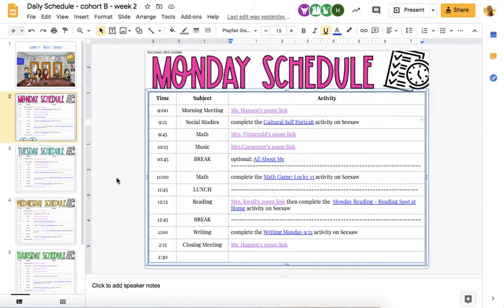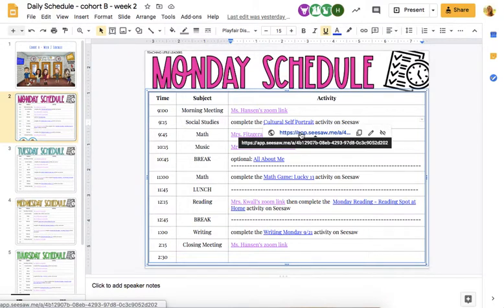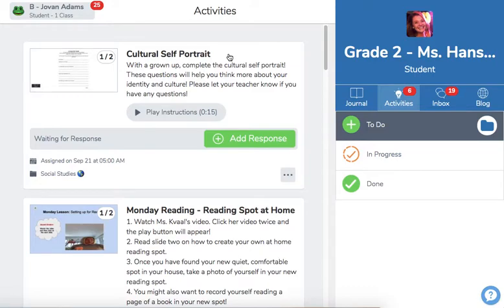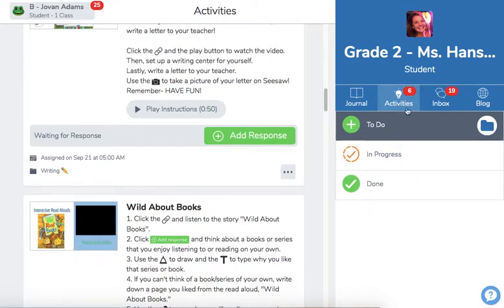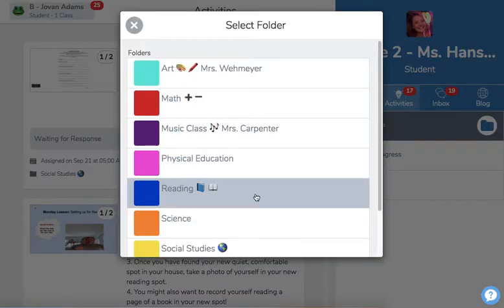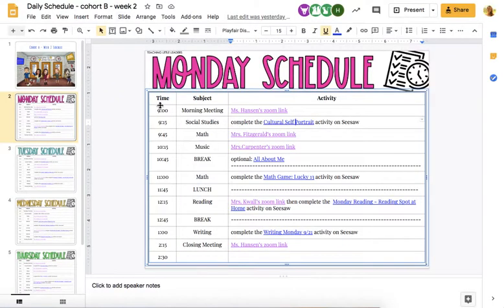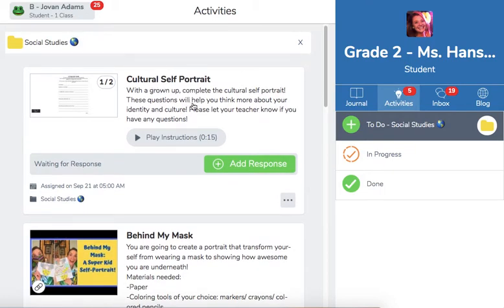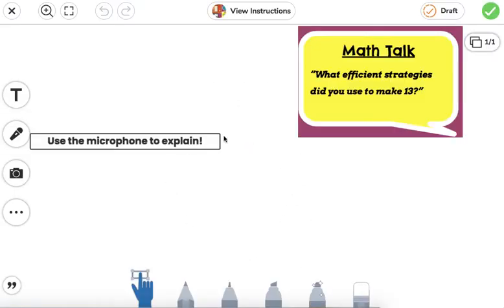seesaw folders tutorial